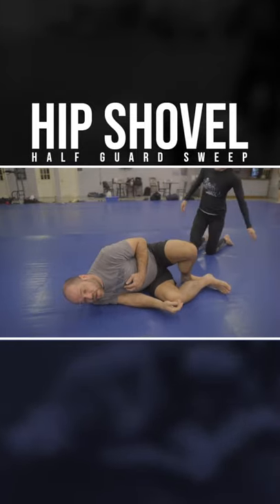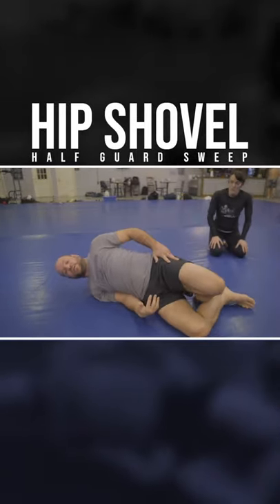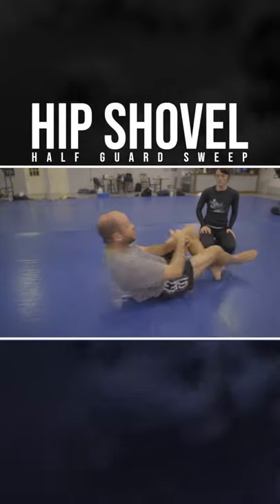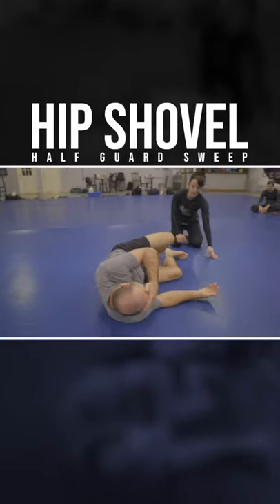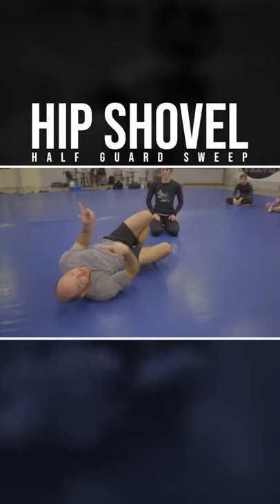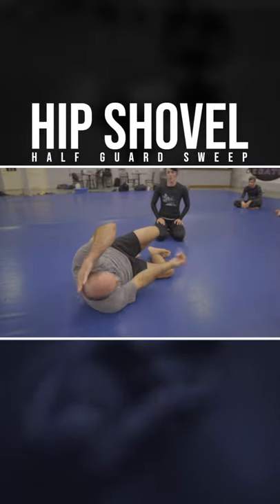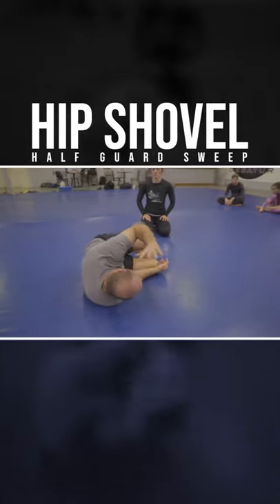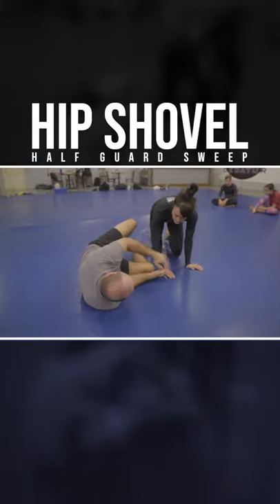HIP SHOVEL to Stop Getting Choked